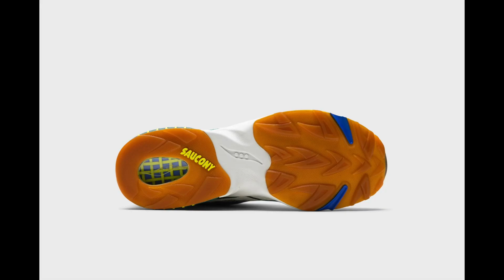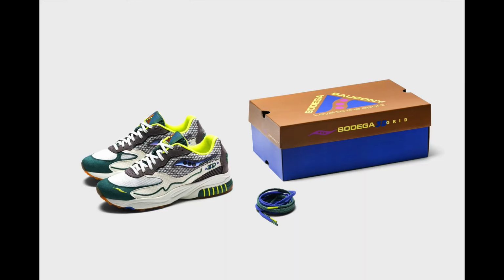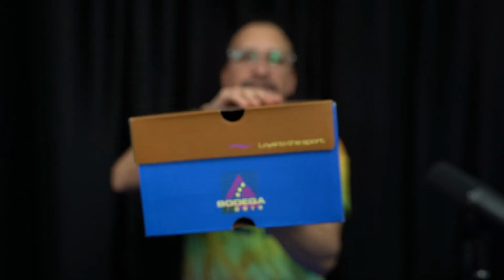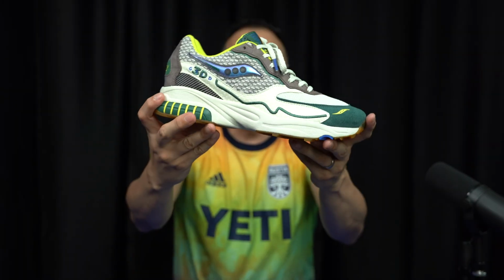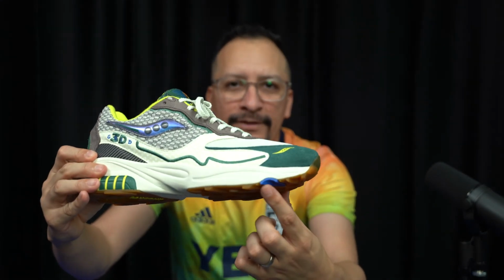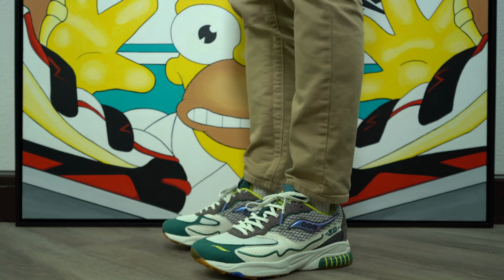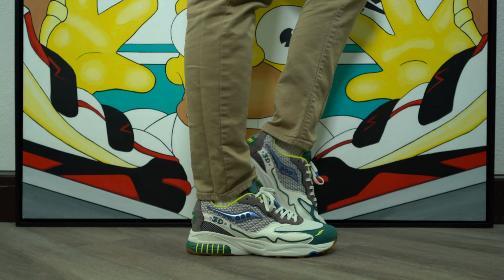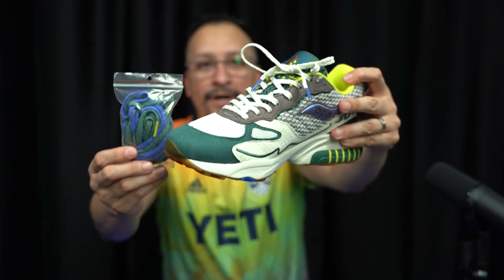This Bodega x Saucony hopes to reignite a passion for sneakers in its purist form.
Marking the 42nd sneaker with Saucony, the Bodega X Saucony 3D Grid Hurricane takes the sneaker game back to a time when color, texture, and silhouette were all the context you needed.

What do you think of this colorway & silhouette? The Shoemmelier is here to assist you!

Daniel Montoya Jr.

Shoe Size: US 9
Shirt Size: Medium
Hat Size: 7 3/8